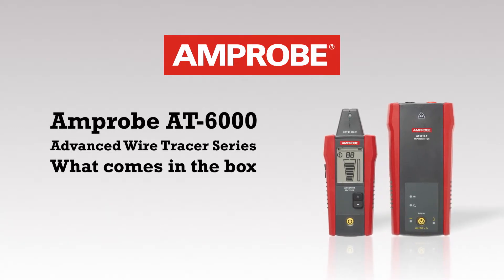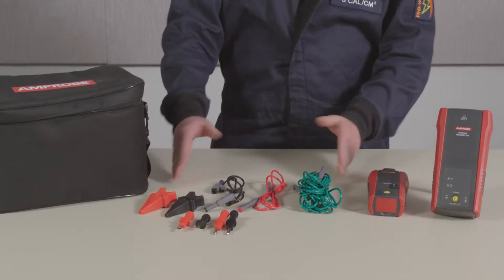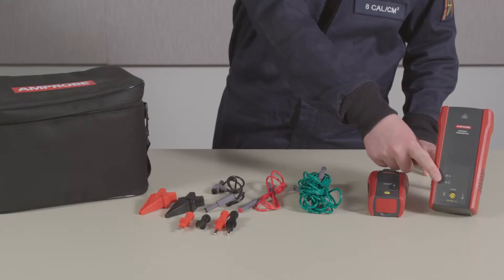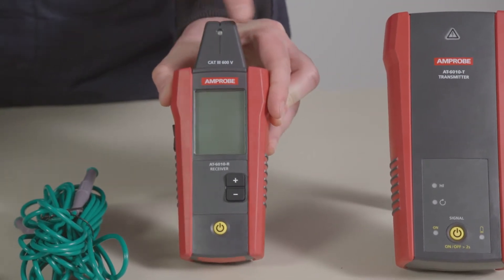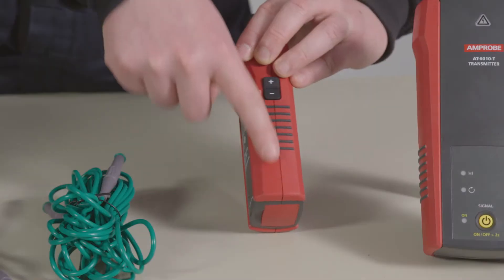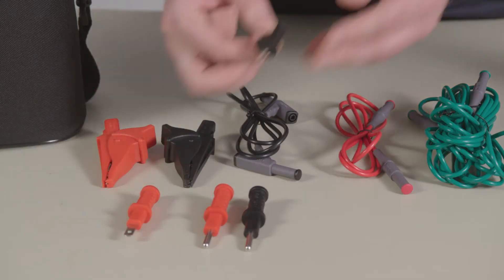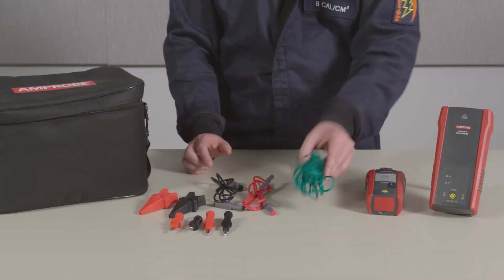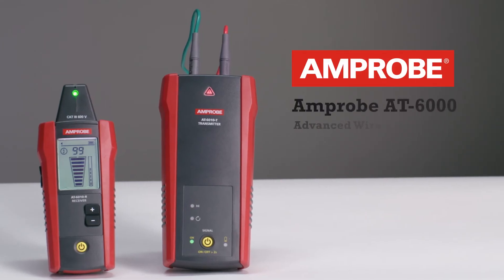Amprobe AT-6010 Advanced Wire Tracer Unboxing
See what's included with the AT-6010 Advanced Wire Tracer. Completing the AT-6000 Advanced Wire Tracer Series line, the AT-6010 offers easy location of wires, breakers and fuses. The Transmitter is simplified for simple one button operation and features "High Signal" mode for normal circuits and "Loop" mode for closed loop de-energized circuits. Tested by Fluke Safety Labs and safety certified by 3rd party labs to CAT III 600 V.